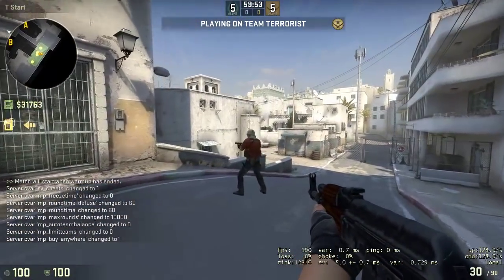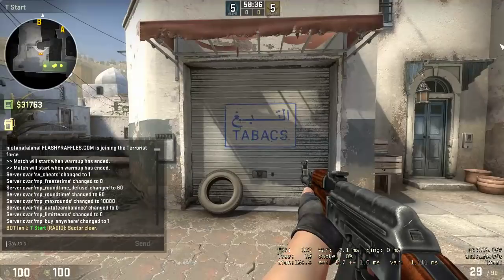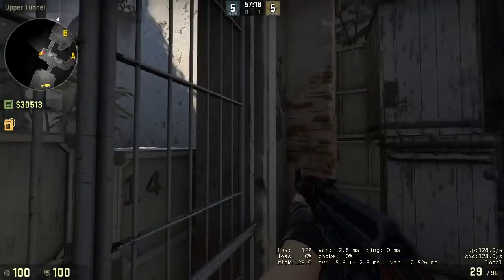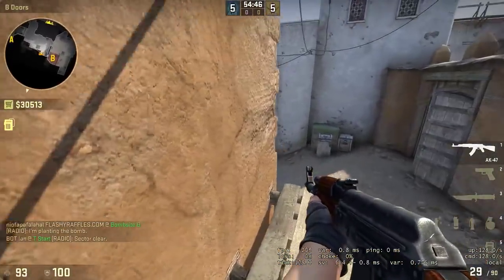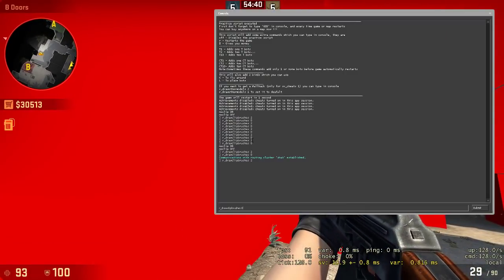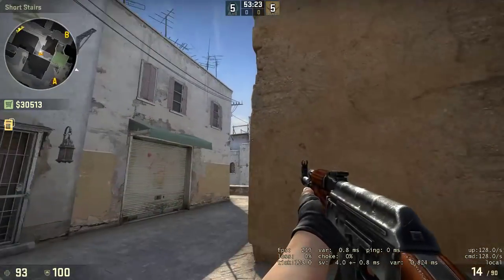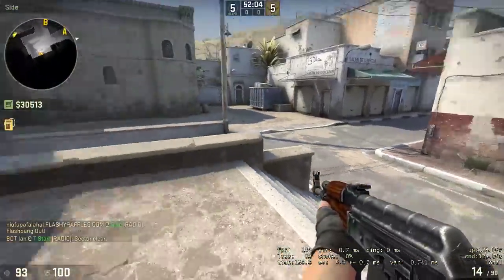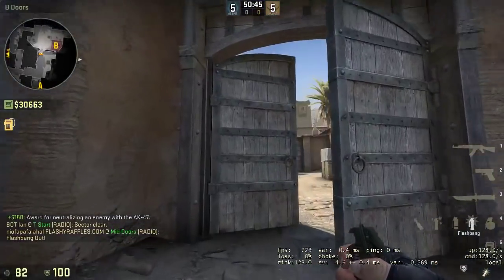New Dust 2 2017 HD Remake edition super walk through gone sexual force 5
Partnered with MGN, the Multi Gaming Network. A great network for other small channels. If you're interested in joining go to this link.

My info -

Counter-Strike: Global Offensive is a multiplayer first-person shooter video game developed by Hidden Path Entertainment and Valve Corporation. It is the fourth game in the Counter-Strike series, and was released for Microsoft Windows, OS X, Xbox 360, and PlayStation 3 in August 2012, with the Linux version being released in September 2014. Cross-platform multiplayer was planned between Windows, OS X, Linux, and PlayStation 3 players, but was ultimately limited the computer versions because of the difference in update-frequency between systems.
The game pits two teams against each other: the Terrorists and the Counter-Terrorists. Both sides are tasked with eliminating the other while also completing separate objectives, the Terrorists, depending on the game mode, must either plant the bomb or defend the hostages, while the Counter-Terrorists must prevent the bomb from being planted or to rescue the hostages. There are six game modes, all of which have distinct characteristics specific to that mode.